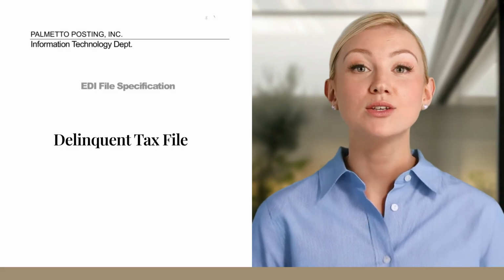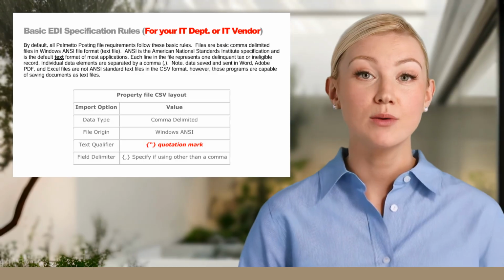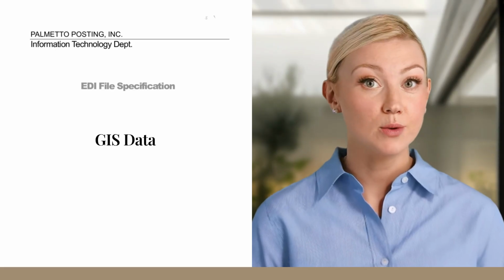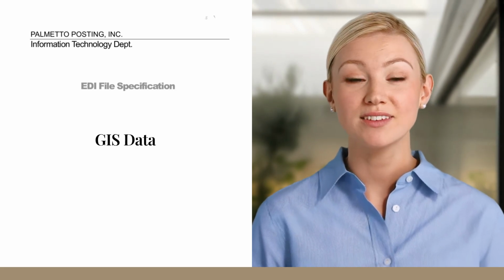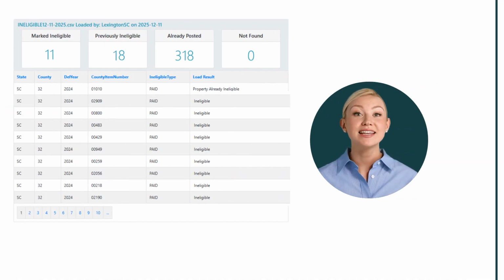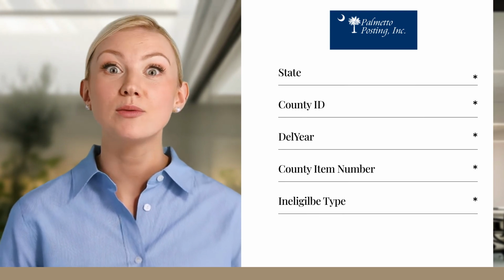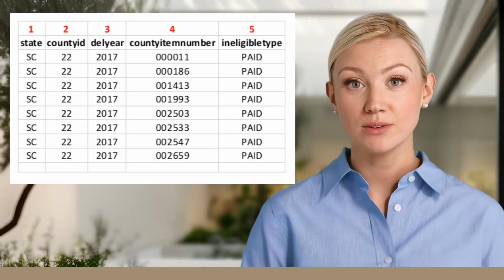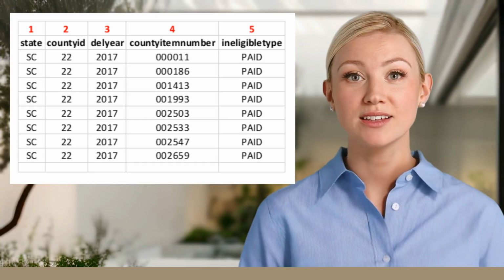Delinquent Tax File/GIS/Ineligibles